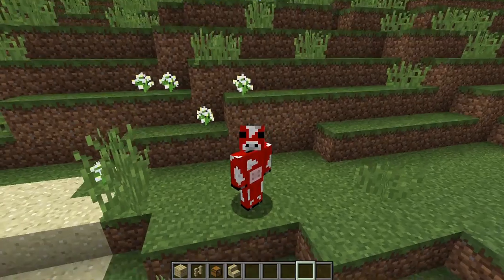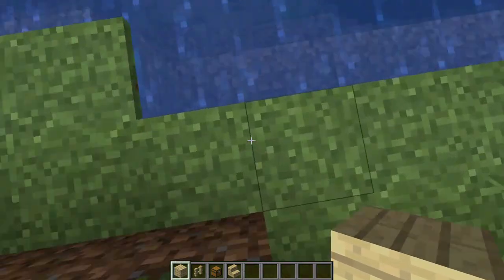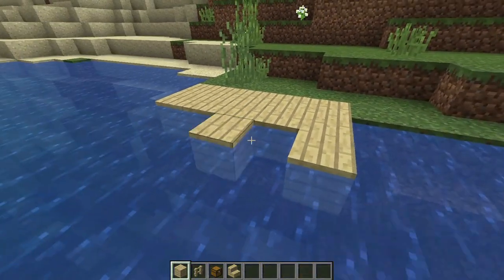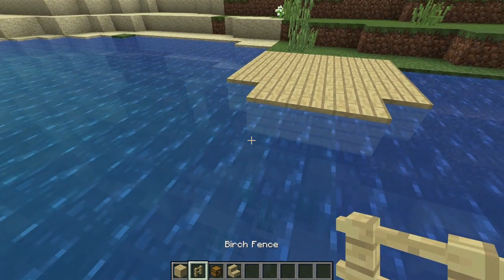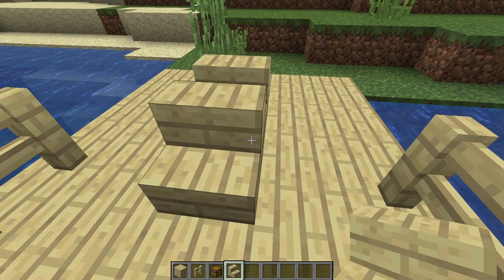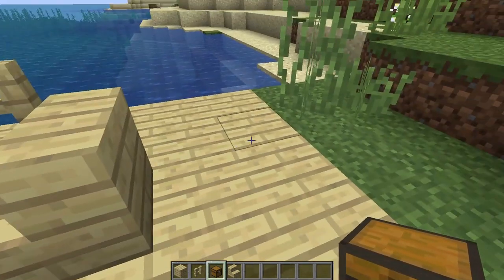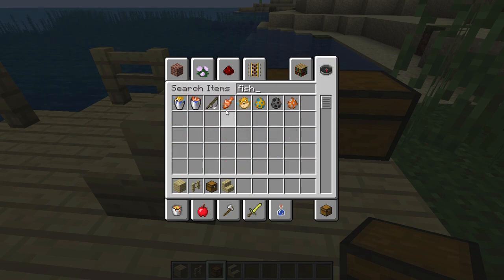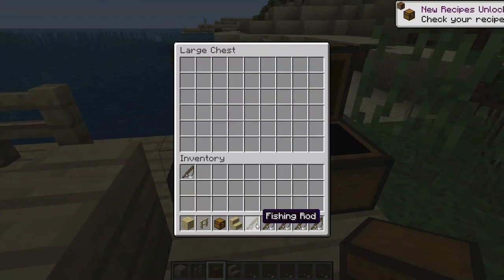Best Minecraft Tutorial - How to make a fishing dock EASY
In this video I'll be showing you on how to make a simple fishing dock in Minecraft